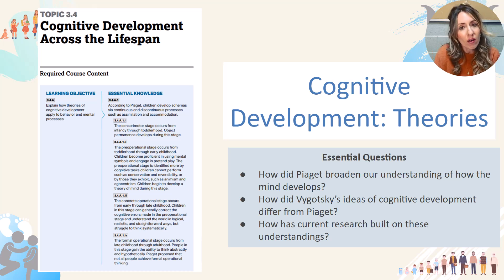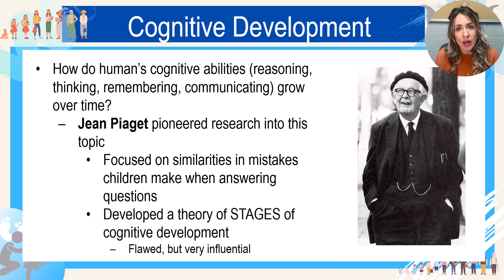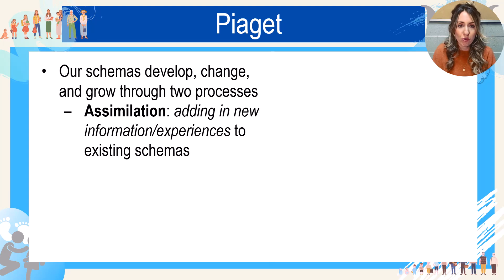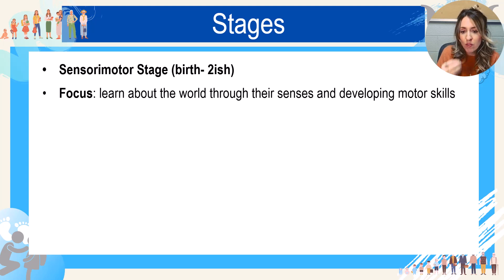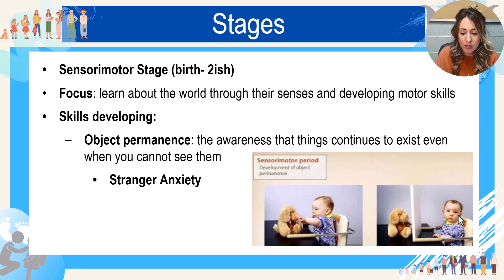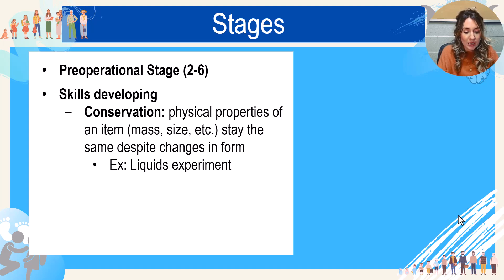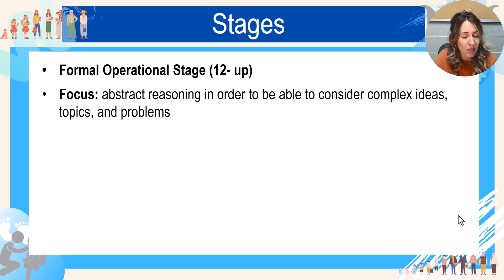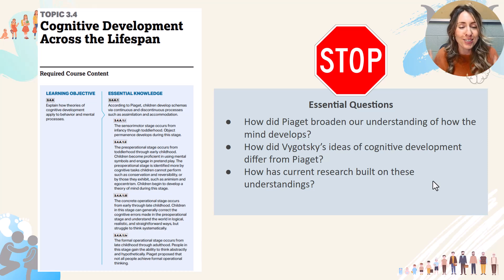Development: Cognitive Development Theories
AP Psychology 2024 CED
Topic 3.4